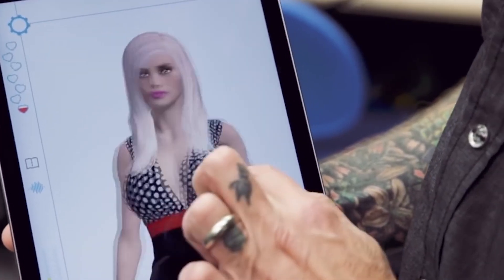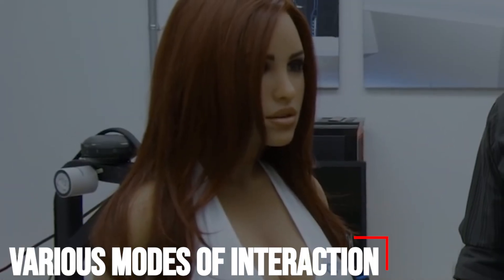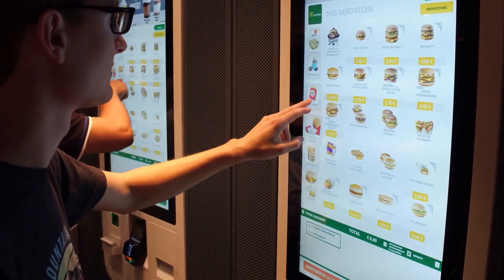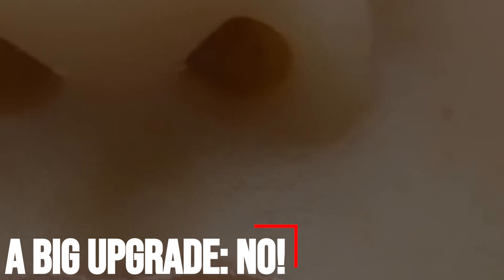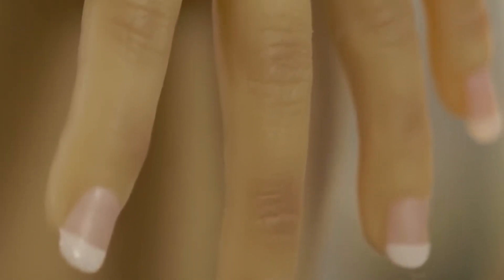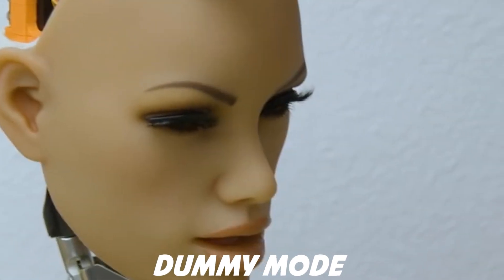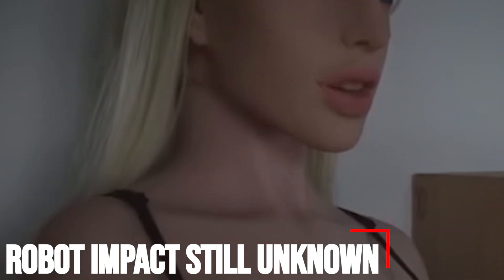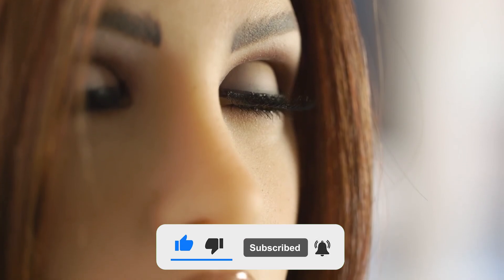Meet Samantha | The Most Beautiful Robot In The World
Europe’s main contribution to the robot market is by engineer Sergi Santos. Santos, who is based in Barcelona, began his foray into the world of  robots following a PhD in nanotechnology at the University of Leeds. He conceptualised an robot where the emphasis is placed firmly on interactions and responses, both vocal and physical. It was Santos’s wife, Maritsa Kissamitaki, who encouraged him to develop Samantha, and she helped him to build the early models.